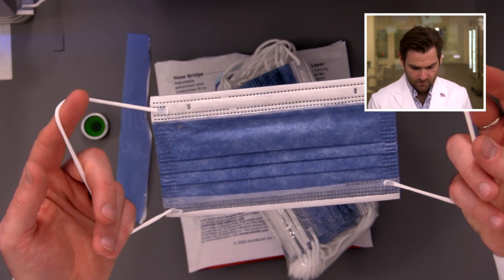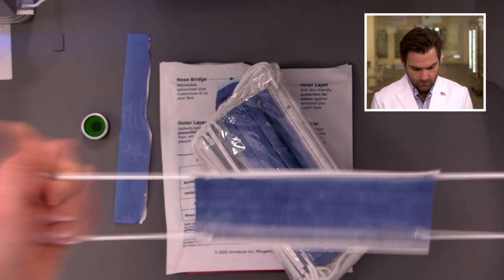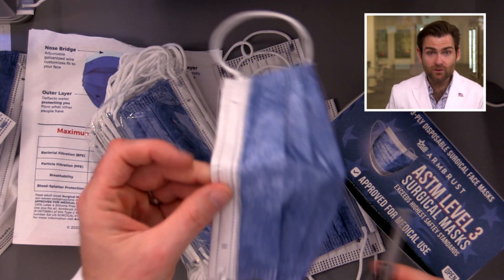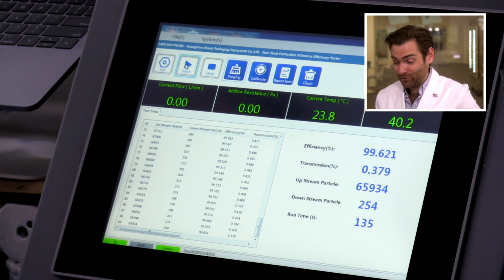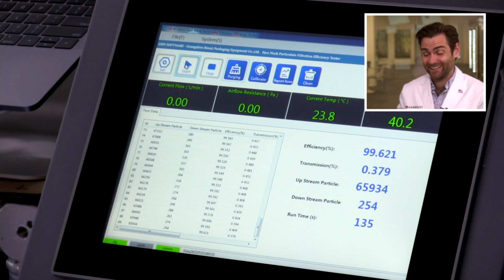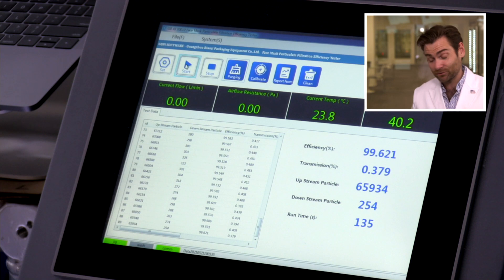We test our own mask! (Armbrust Surgical Mask Review)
We're testing every mask on Amazon.

Description: Now that our masks are for sale on Amazon we decide it's only fair to put them to the test as well.